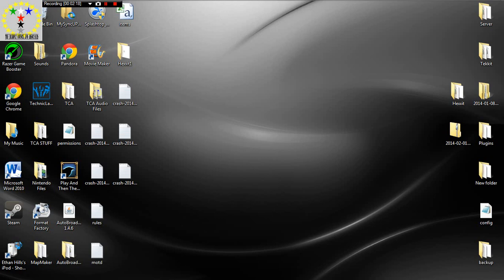Why TCA HQ crashed 2/2/14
Explanation on why the Server Crashed on February 2, 2014